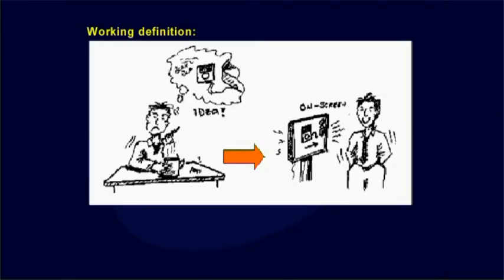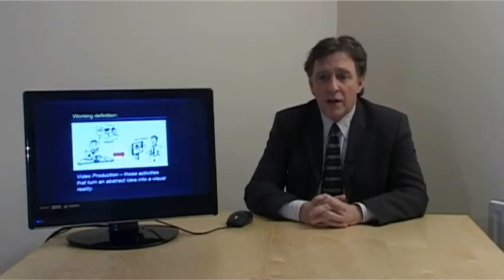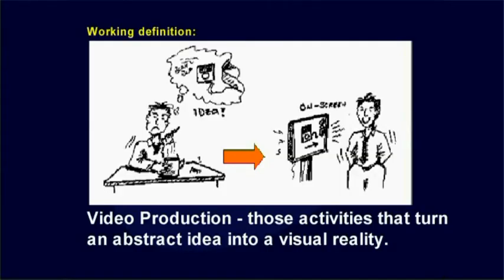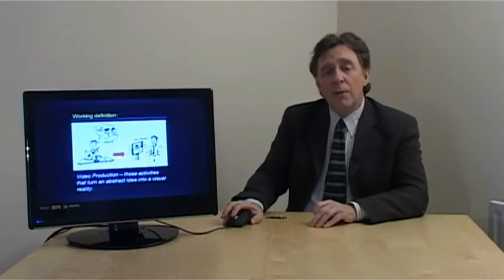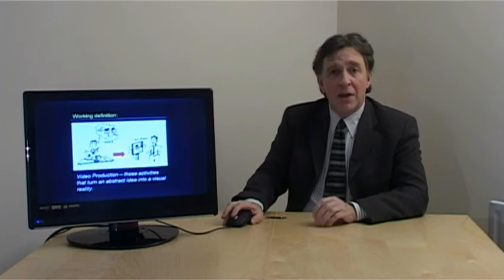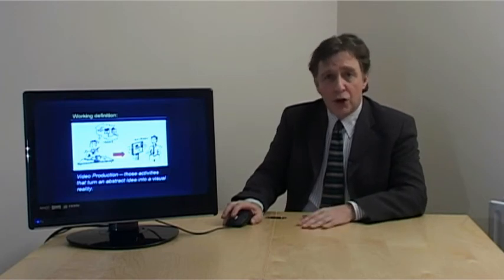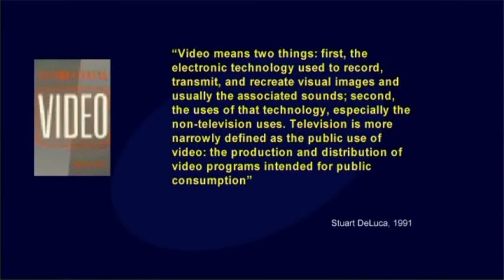Educational Video Production - Production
A video produced for the academic course Educational Video Production (EDUC61632) , part of the MA:DTCE at the School of Education, University of  Manchester, UK. This video focuses on the production process and what is involved. Produced and presented by Mike O'Donoghue. Original music by Steve Blockley.